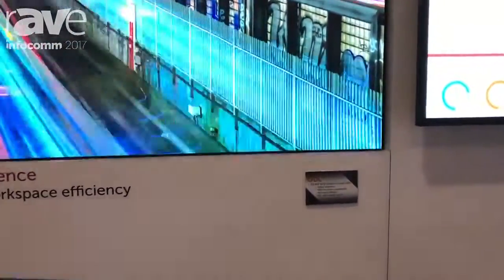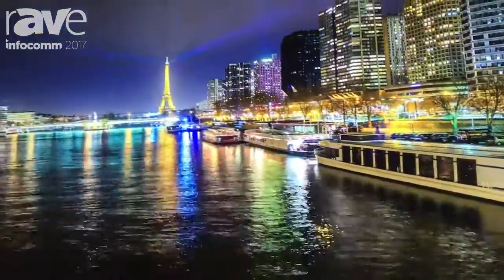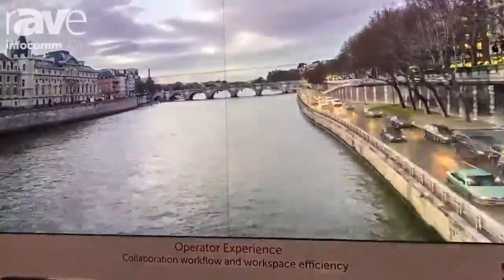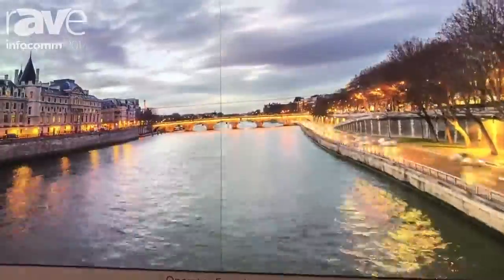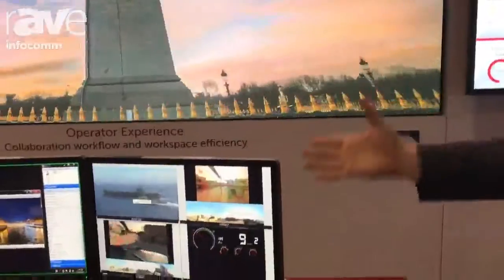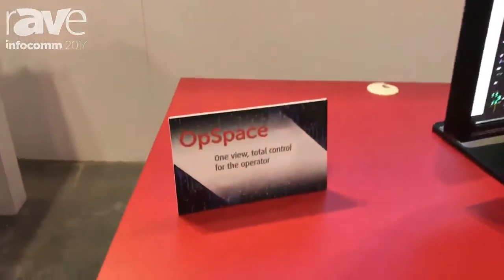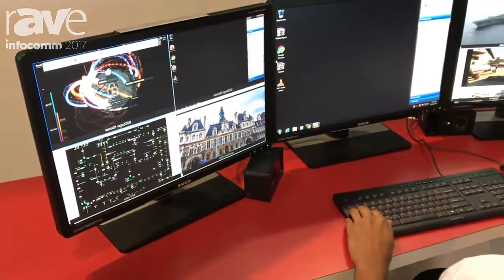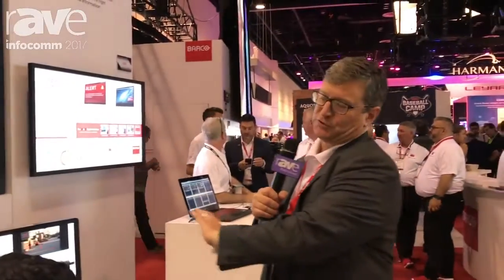InfoComm 2017: Barco Explains the ODL Rear Projection Cube and OpSpace System